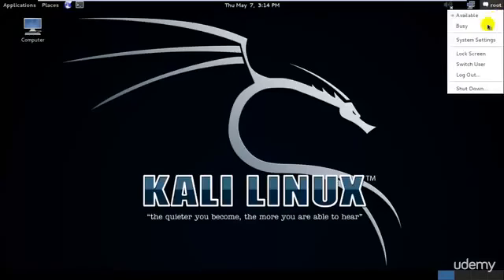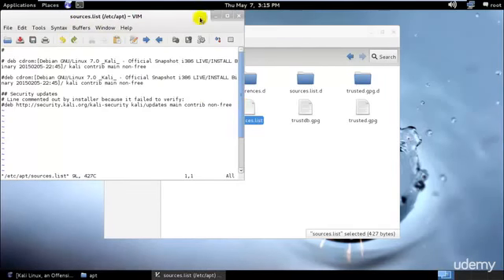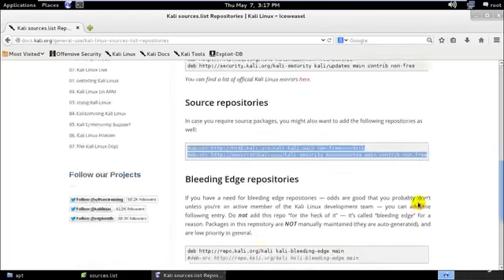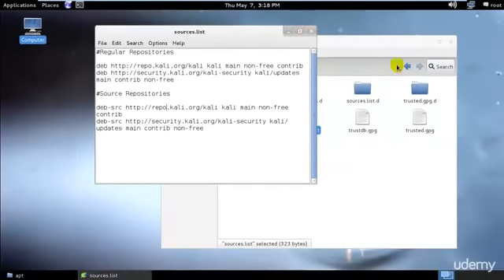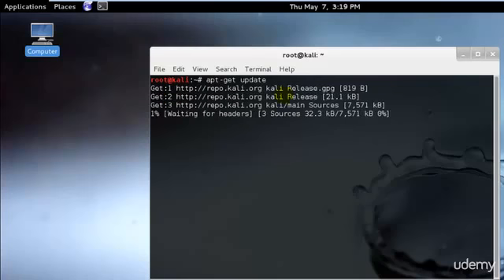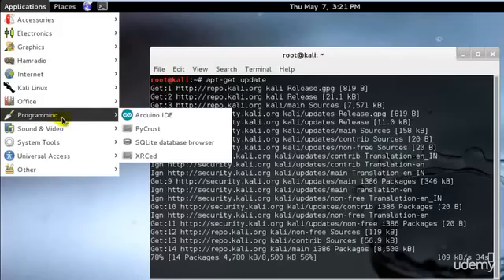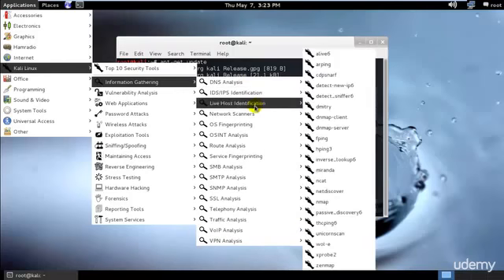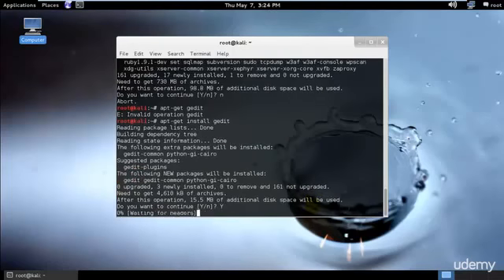09 Configuring Kali Linux